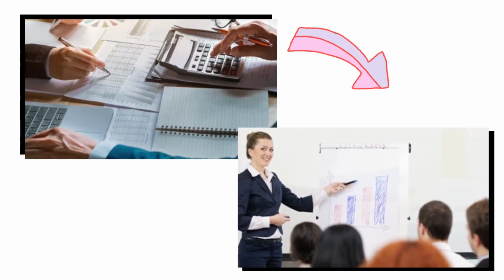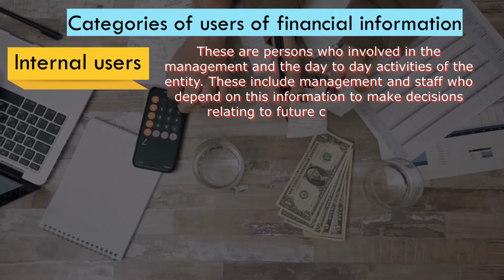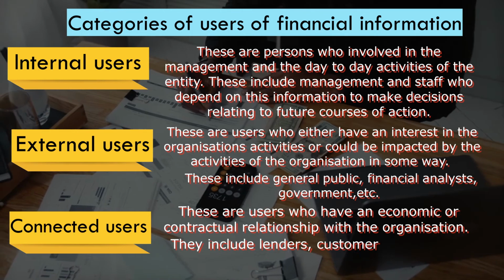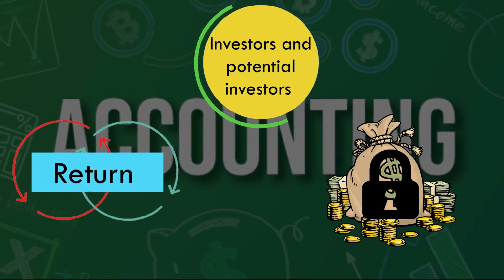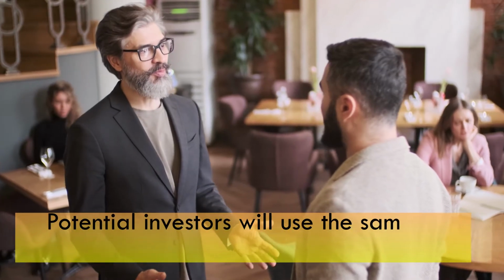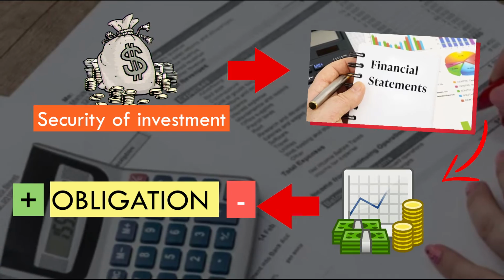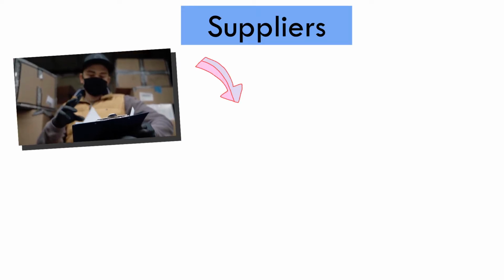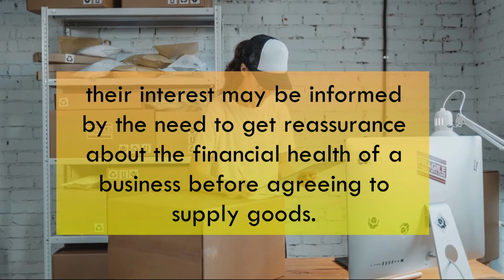USERS OF FINANCIAL INFORMATION / HOW STAKEHOLDERS USE INFORMATION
USERS OF FINANCIAL INFORMATION

Financial information should possess certain qualitative features as such, the ultimate goal of accounting is to provide information that the users can rely on for decision-making.

Categories of users of financial information:
a) Internal users – these include management and staff who depend on this information to make decisions relating to future courses of action such as directors, managers, employees, etc.
b) External users – these are users who either have an interest in the organisations activities or could be impacted by the activities of the organisation in some way. These include general public, financial analysts, government, etc.
c) Connected users – these are users who have an economic or contractual relationship with the organisation. They include lenders, customers, suppliers, shareholders, etc.
The interests of these stakeholders are discussed as follows:
a) Investors and potential investors – these are interested in their return and security of their investment. By looking at the current financial statements such as statement of profit or loss, they are able to predict the future prospects of an entity and as such can establish whether the return in form of dividends is commensurate to their investment. Potential investors will use the same to make decisions relating to whether or not they should put their money into the business. In terms of the security of investment, by looking at the entity’s statement of financial position, they will be able to check the entity’s financial strength and solvency which is an indicator that the entity has the ability to meet its financial obligations and hence there is no threat to their investment due to going concerns issues.
b) Employees and trade union representatives – these parties need to know if the entity will continue operating for the foreseeable future for the security of their employment employers. Trade unionists would like to know if the employers offer pay that is adequate for the position, qualifications, skills, expertise, and workload.
c) Lenders – these users require financial information to determine if the entity is able to meet their financial obligations as and when they fall due. By looking at the statement of financial position, they will be able to determine whether the entity’s gearing is reasonable hence the entity is strong enough to meet its current obligations or even has capacity for additional debt financing due to the availability of assets to back the borrowing as collaterals.
d) Government agencies and regulators – these users are interested in the entity’s operations as they need to know how the economy is performing in order to plan financial and industrial policies. The regulators are also interested to know whether or not the entity is operating within applicable regulations. The tax authorities also use financial statements as a basis for assessing whether the entity is paying the right amount of tax.
e) Suppliers – these users require financial information to determine if the entity is able to meet their short-term financial obligations relating to the goods they sold on credit when they fall due. They also want to know if the entity is in a good financial position to continue relating to them as customers. As for the new suppliers, their interest may be informed by the need to get reassurance about the financial health of a business before agreeing to supply goods.
f) Customers – these users are interested in the company’s operations in order to determine whether the entity will continue providing the services they need in future especially if the entity provides highly specialised supplies.
g) The general public – these parties may wish to assess the effect of the company on the economy, local environment and local community. Companies are expected to contribute to their local economy and community in areas such as provision of employment opportunities, scholarships, and business for local suppliers. In some countries, corporate social responsibility is engrained in the law but in most, it is a voluntary activity. Whichever the case may be, CSR is seen as an important aspect of the entity as it gains reputation which can translate to future sales due to goodwill attached to the entity. As such, some companies CSR schemes through which they support the environment, economy and community by, for instance cleaning up the environment, supporting recycling schemes, providing bursaries for education, etc.